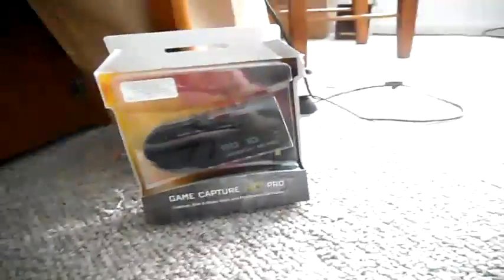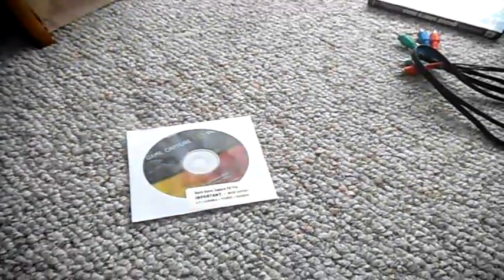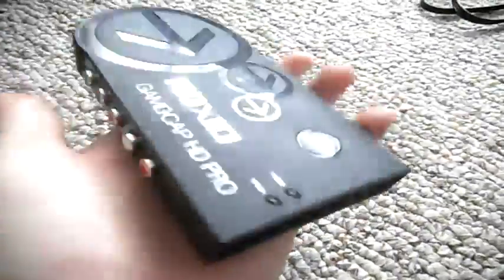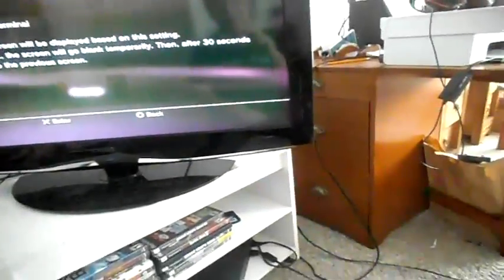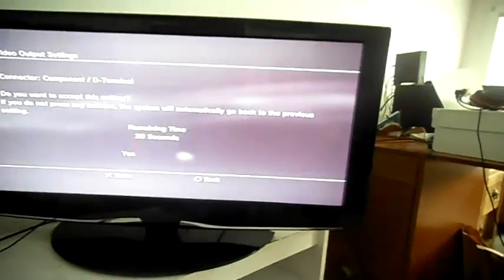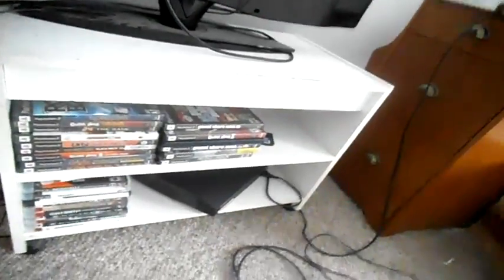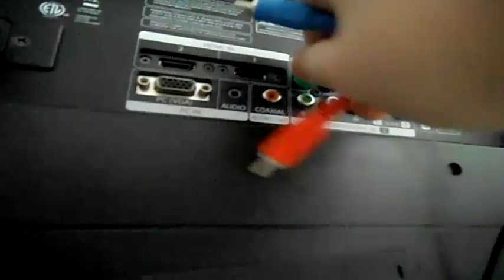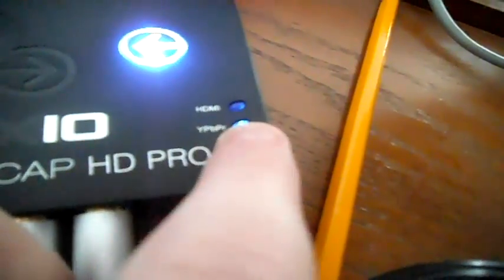Roxio Game Capture HD Pro Unboxing, Review and Tutorial.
Hope I helped you guys out!

Order the Roxio HD Pro here!